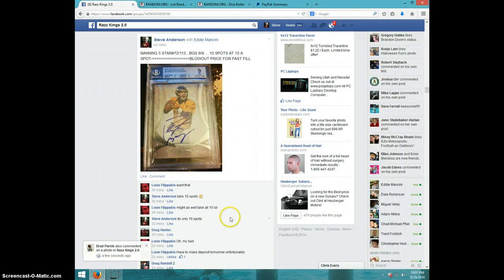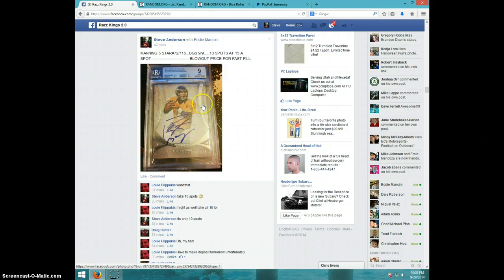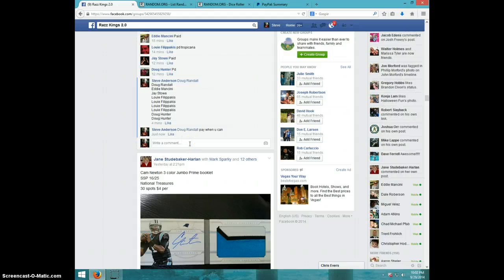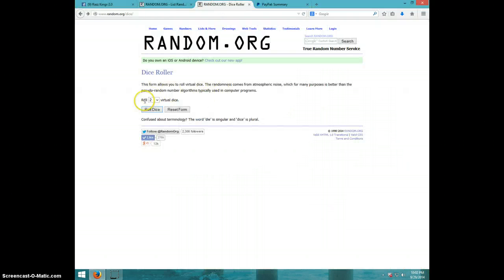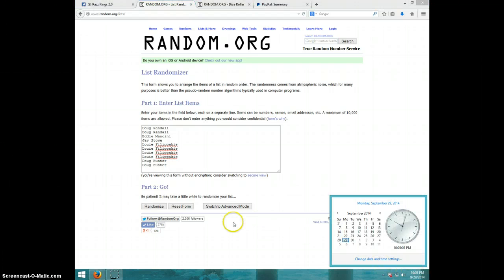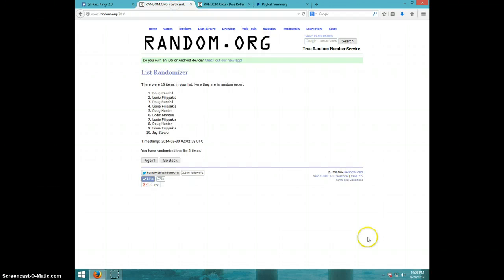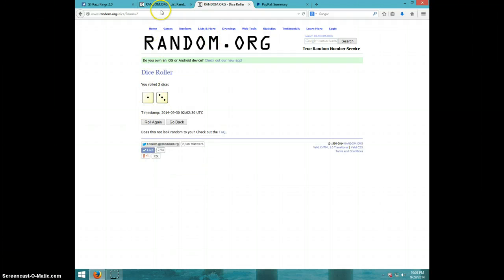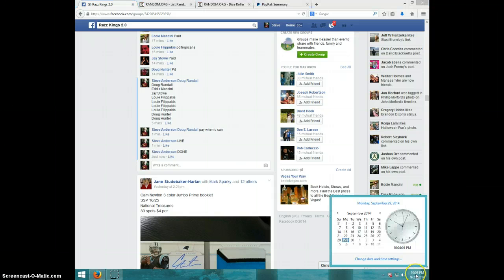PEYTON MANNING 5 STAR BGS 9/9